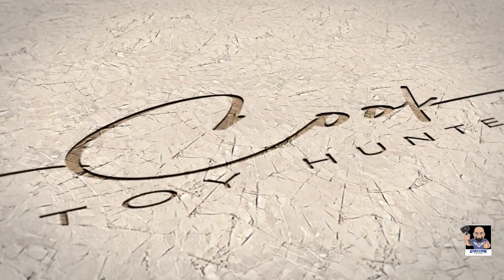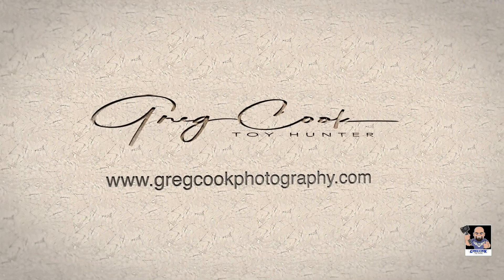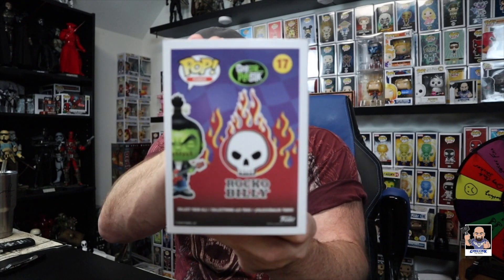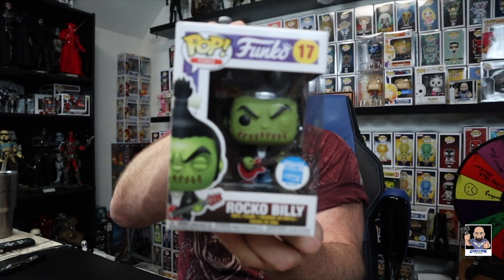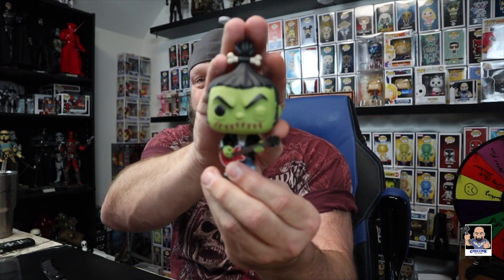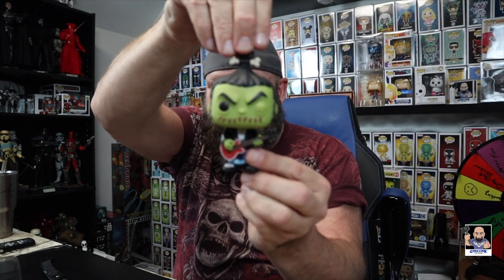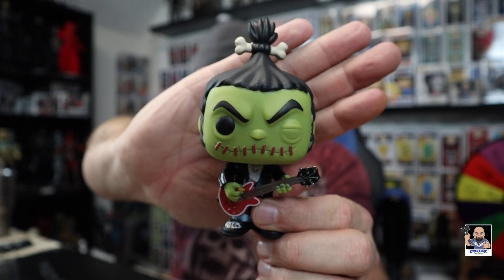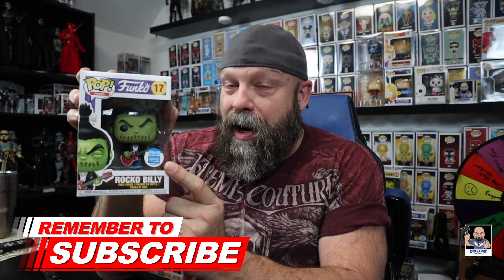Funko Shop Exclusive Rocko Billy Pop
Send Mail To:
Greg Cook